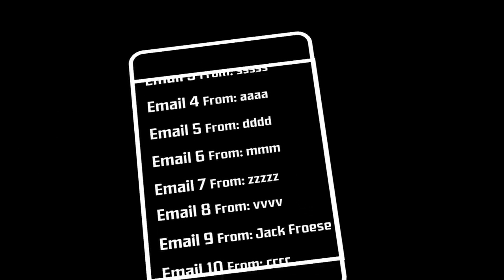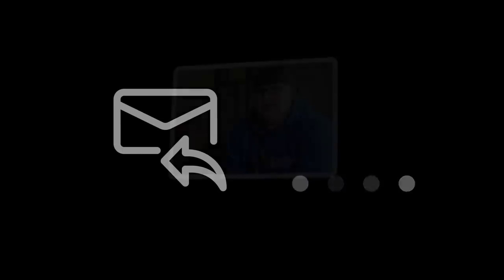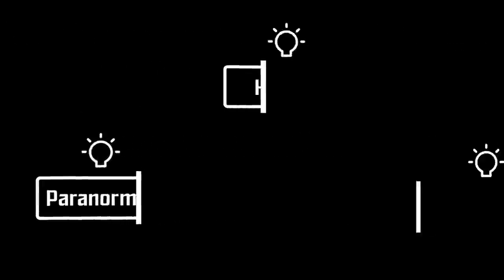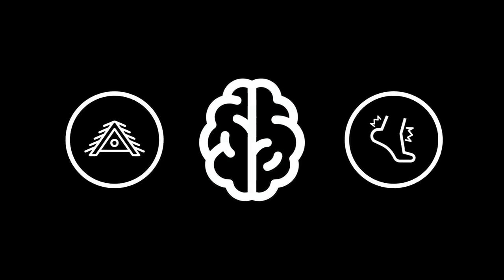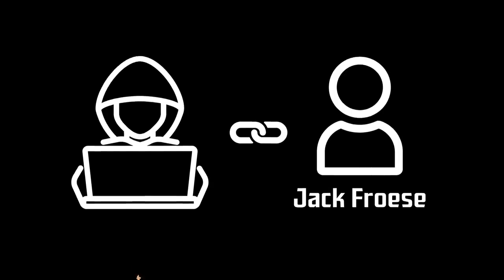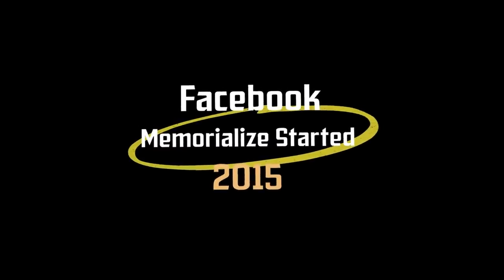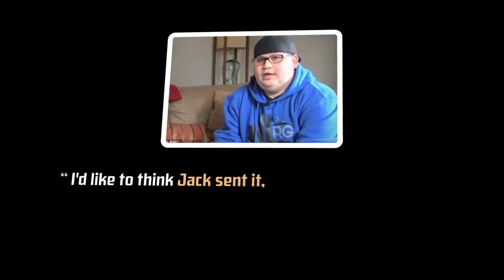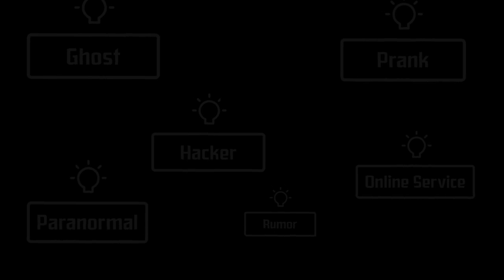E-mails From The Grave - The Jack Froese Mystery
This was quite an interesting mystery for me, it was really cool to learn about this one in particular due to the combination of it being an internet mystery and partially a real world one at the same time. What do you guys think could be the cause of the strange Jack Froese E-mails? Let me know down in the comments and let me know what you’d like to see me cover next. Have a good night

Chapters:

0:00 Intro

1:04 The Mysterious Emails

3:28 Theories

6:34 Summary